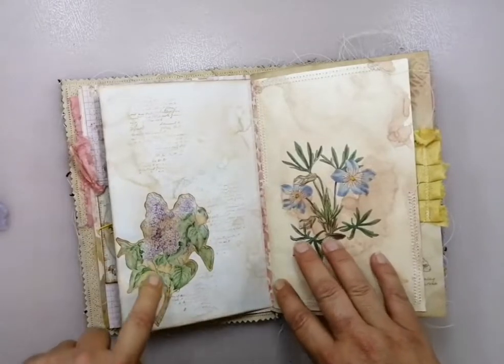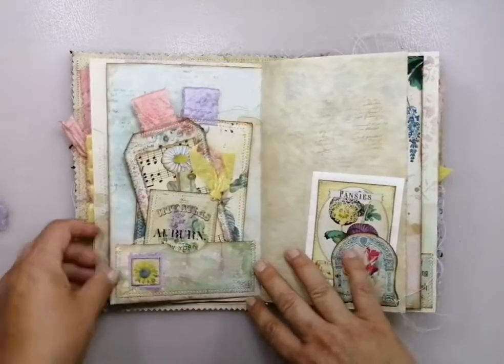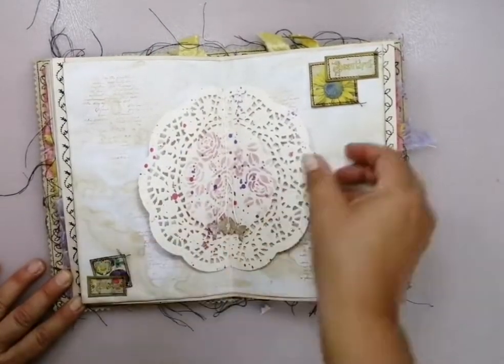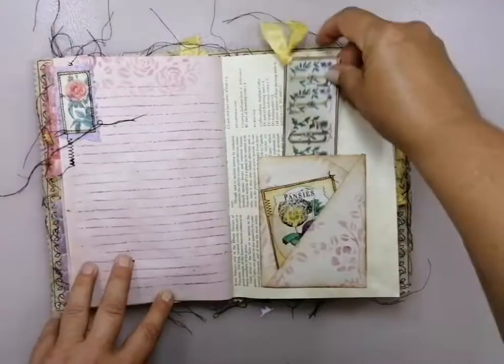Two flower themed softcover journals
Two more journals finished. I had a lot of joy creating these. This time I have used the printable kits from Calico Collage.

Follow me on Etsy

The kits I have used, can be found here :

Printable Junk Journal Kit, Journal Pages, Spring Blush

Printable Junk Journal Ephemera Pack, Spring Blush, Garden Ephemera

Printable Flower Seed Packets Ephemera Pack

I hope you like them and I hope to see you soon.